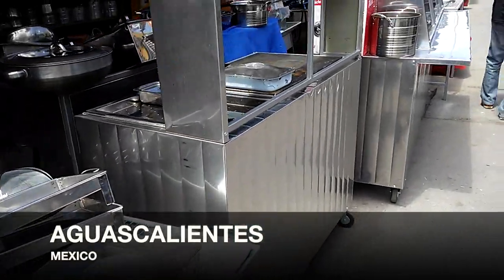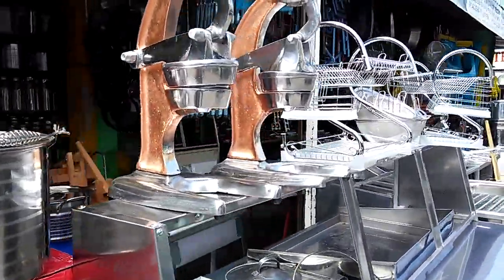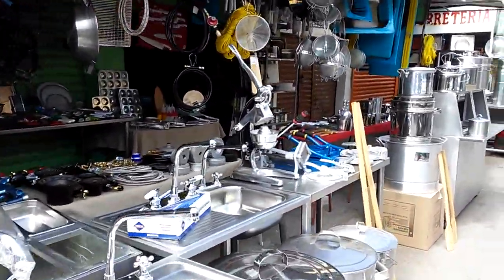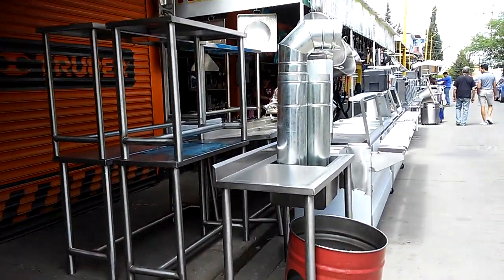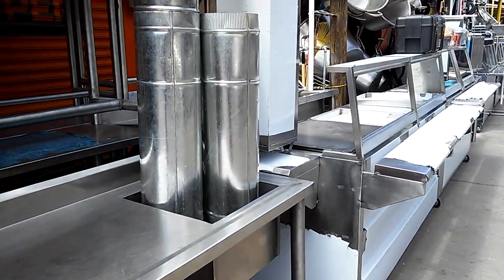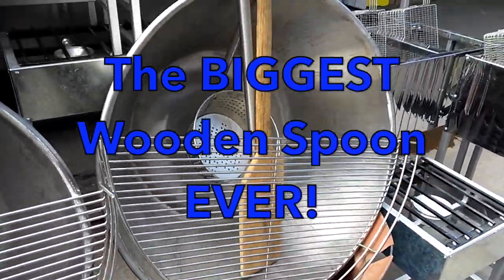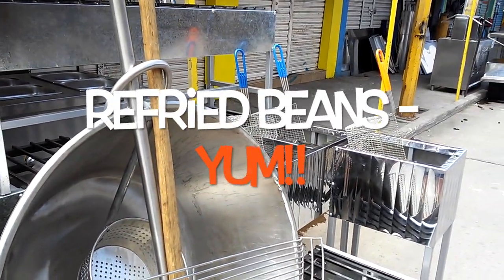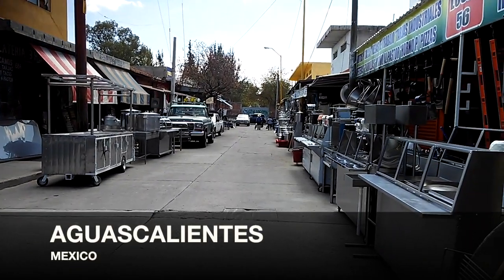Biggest Wooden Spoon EVER! Aguascalientes, MEXICO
I found The Biggest Wooden Spoon EVER in a Market in Aguascalientes, Mexico!  Always fun wandering around the streets to see what you can discover.  In case you didn't know, this city of 1 million was originally founded in1575 by Juan de Montoro as a postal service rest stop between the cities of Zacatecas and Mexico City. It is also home to the LARGEST festival held in Mexico, the San Marcos Fair, from the middle of April to the beginning of May. The fair originally celebrated the harvesting of grapes since wine production used to be an important activity in Aguascalientes, but is now a huge tourist attraction heavily associated with bullfighting and cockfighting and their accompanying music concerts. It is estimated that seven million people visit the fair every year and as a consequence hotels are usually filled to capacity, however some locals rent out their houses to visitors and go on vacation during this time!! Aguascalientes is also an important manufacturing centre in Mexico, such as holding the most important Nissan manufacturing plant outside of Japan.
The colonial centre has beautiful churches and the San Marcos park, well worth a visit!